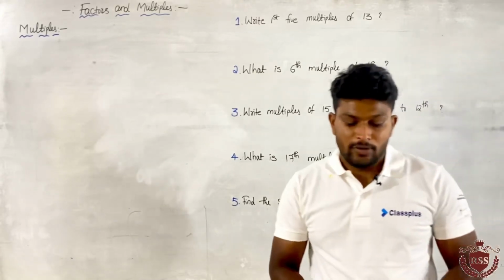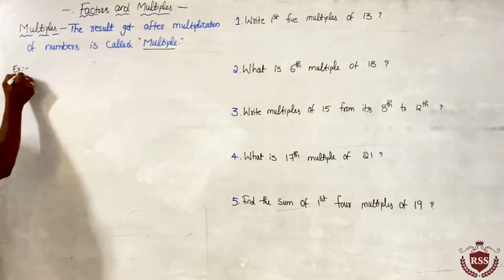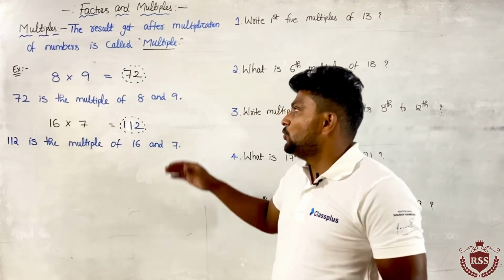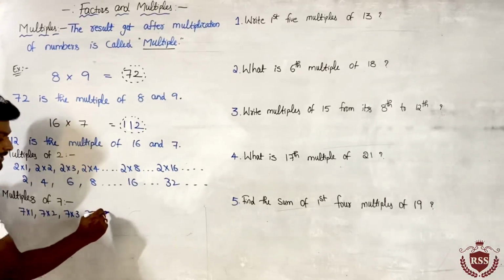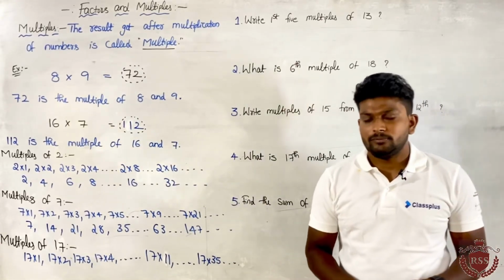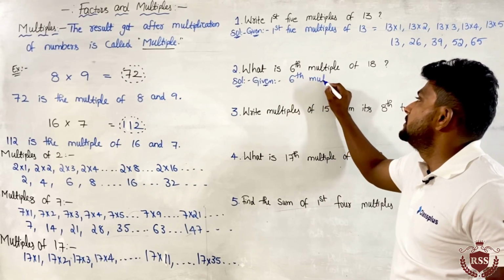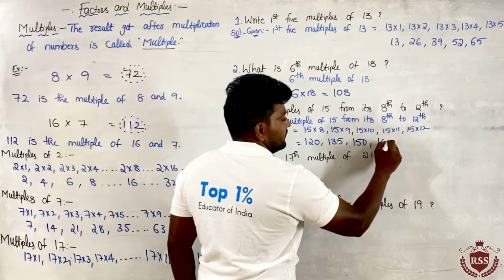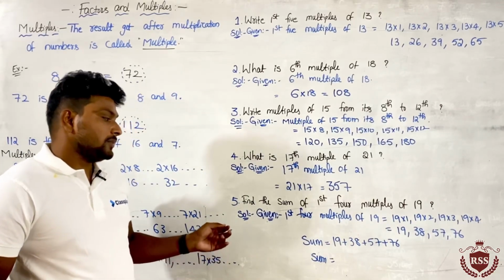Factors And Multiples - Part-1